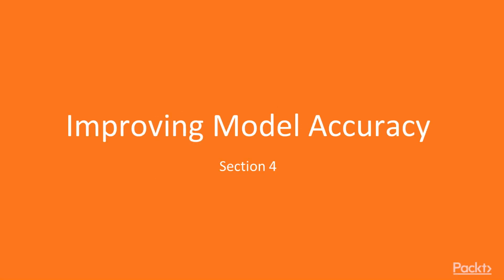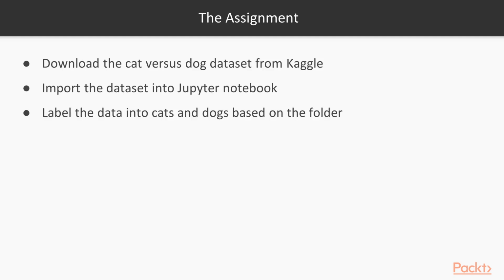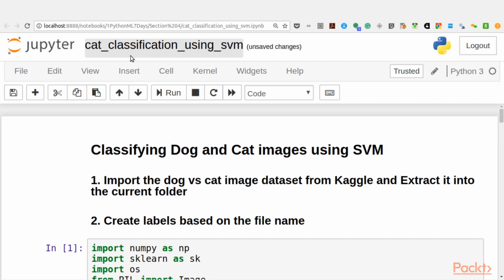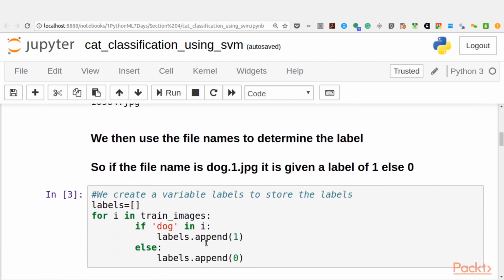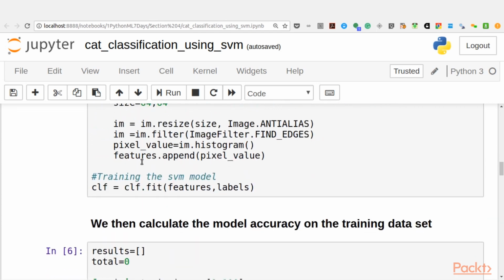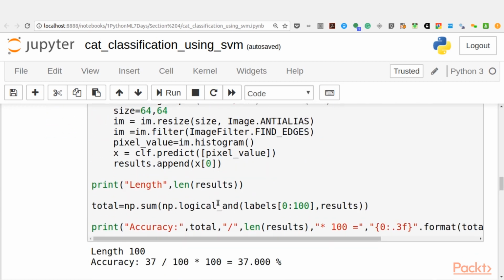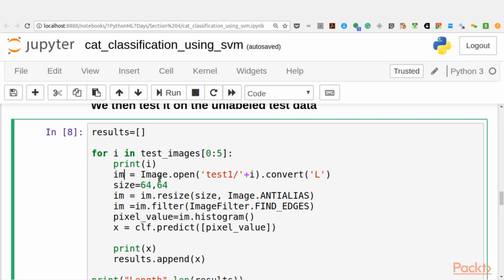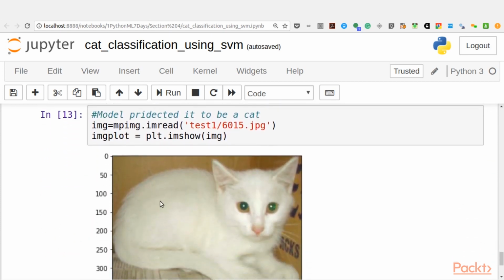Python Machine Learning in 7 Days: Review Classifying Img Using Vector Machines|packtpub.com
This video tutorial has been taken from Python Machine Learning in 7 Days. You can learn more and buy the full video course